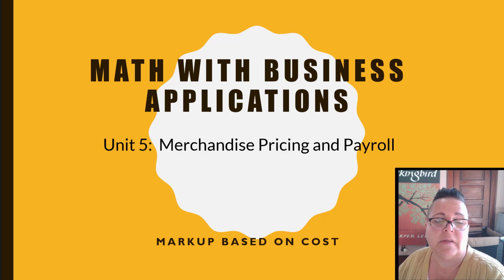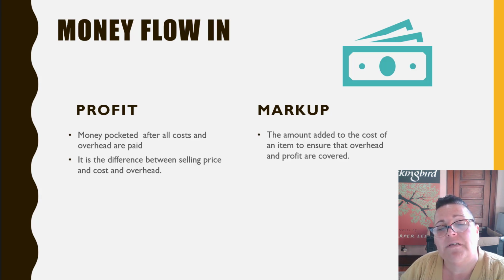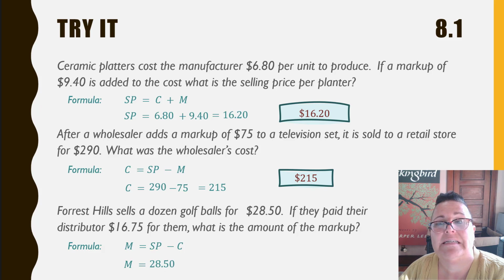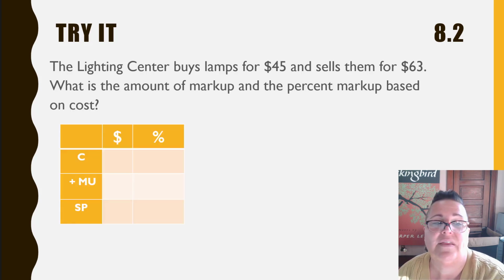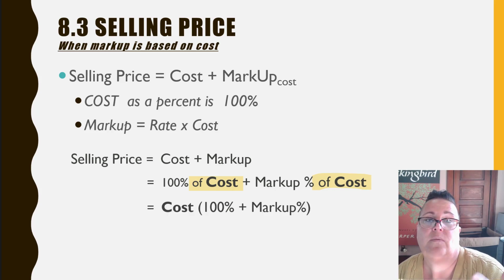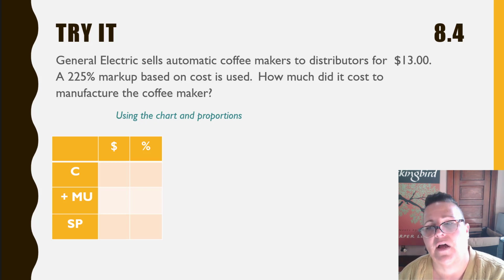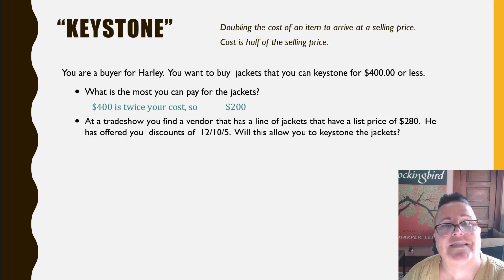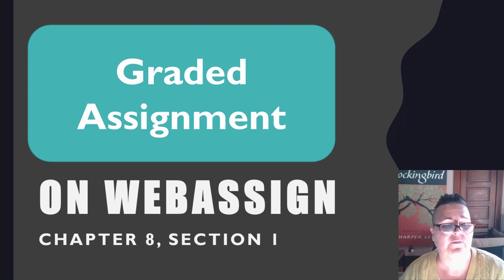Unit 5 - Markup Based on Cost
This video presentation covers Chapter 8, Section 1 in your text.  It covers the retail equation, Markup +  Cost = Selling Price, cost, overhead, markup, profit, and selling price.